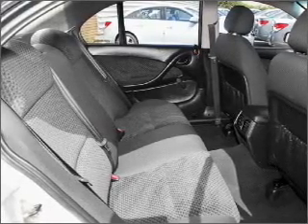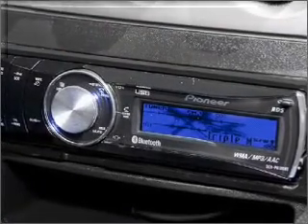2004 HOLDEN Commodore VY - Ferntree Gully VIC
2004 HOLDEN Commodore VY 3.8 litre Automatic Sedan Syracuse Exterior.